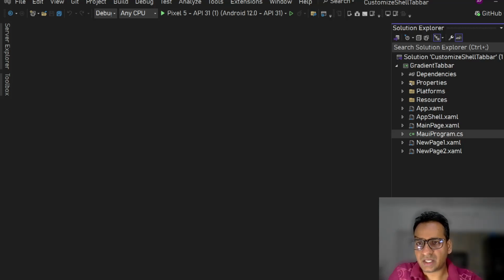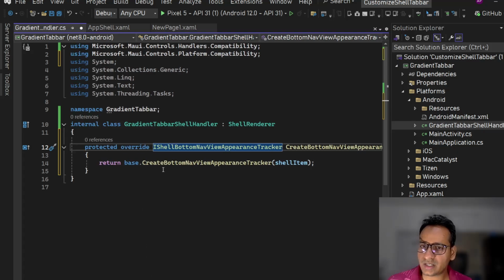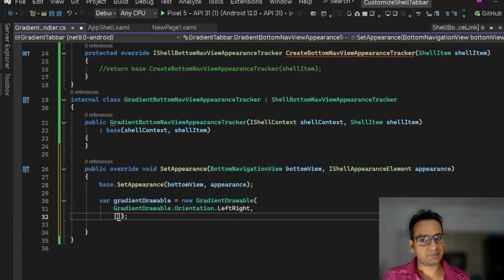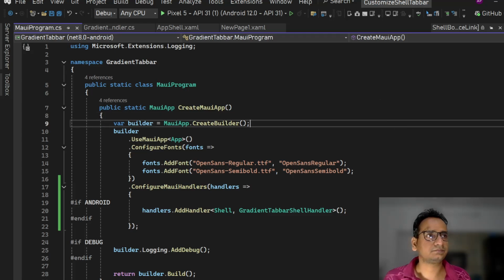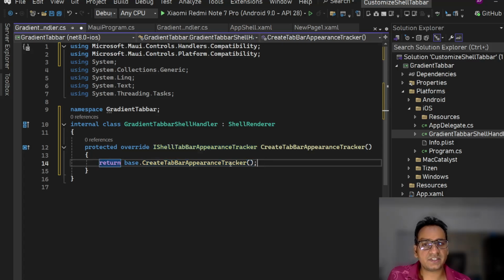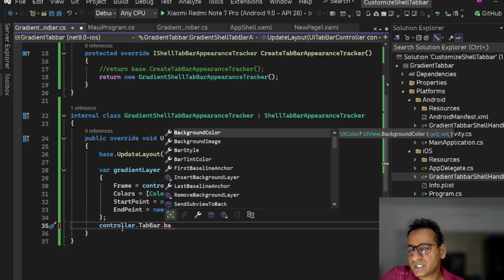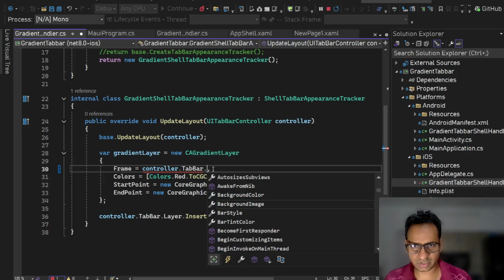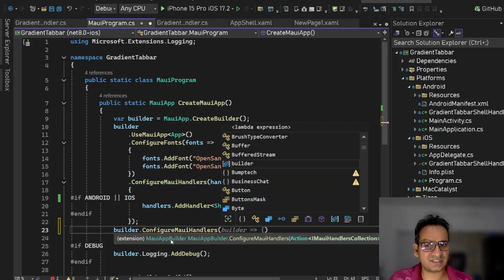How to Add Gradient Tabbar (Gradient Background in Bottom Tabbar) in .NET MAUI App by Abhay Prince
In this video you will learn how to Add Gradient Background to the Bottom Tabbar in .NET MAUI Shell Apps
- How to Add Gradient Tabbar in .NET MAUI
- How to Customize the Bottom Tabbar in .NET MAUI